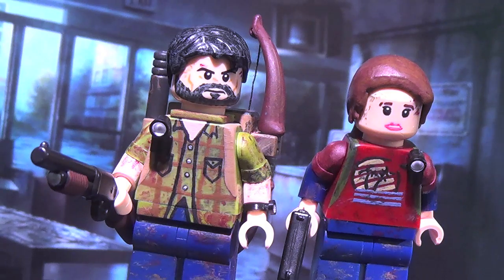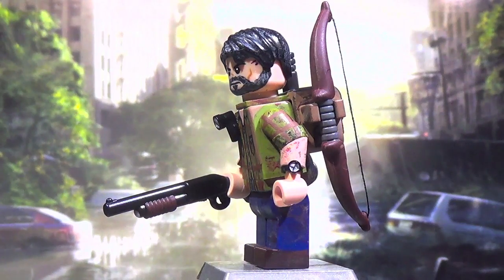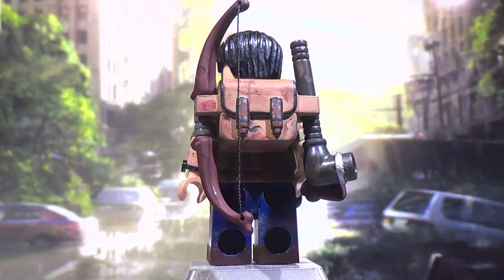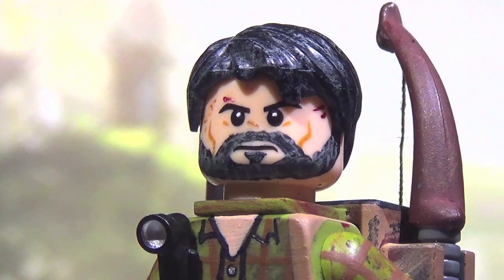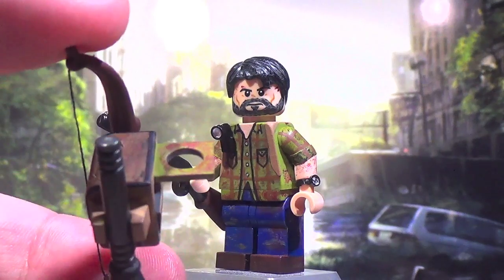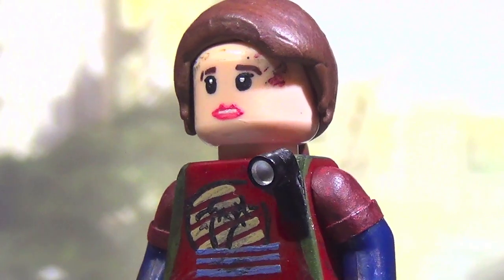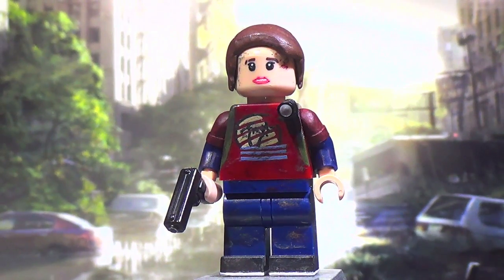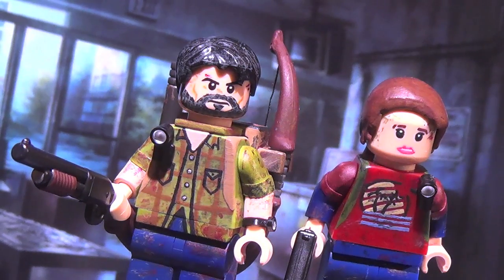LEGO The Last of Us : Joel and Ellie - Showcase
MachinimaSound